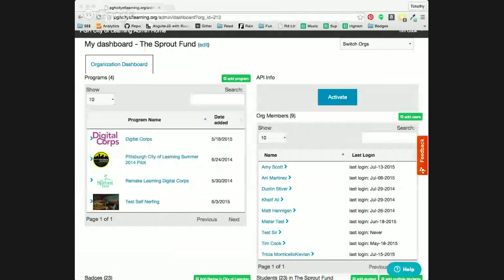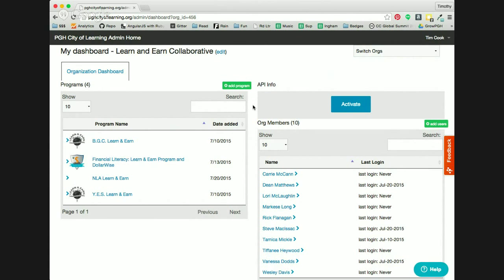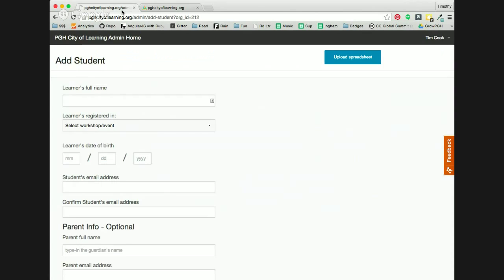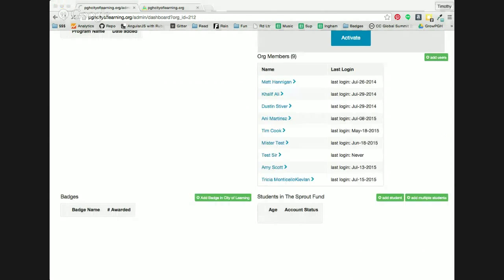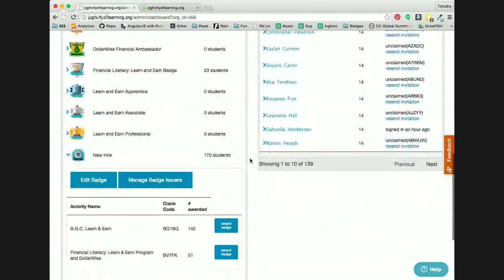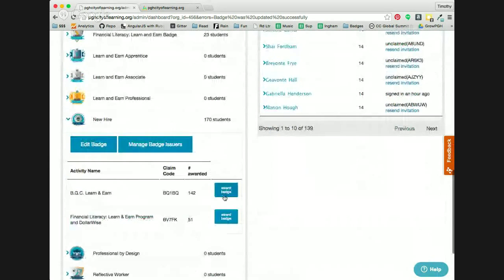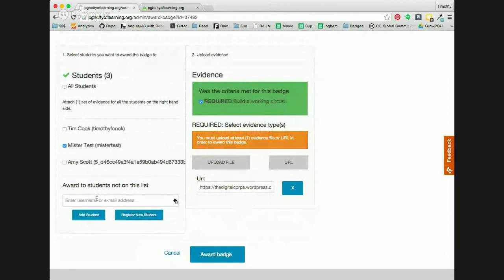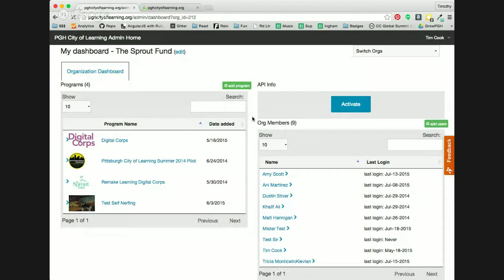City of Learning Badge Issuing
Talk with Tim and get a refresher on how to roster students and issue badges in the City of Learning admin platform. Or just come hangout, learn more about the future of City of Learning and discuss any issues you've had with the platform.